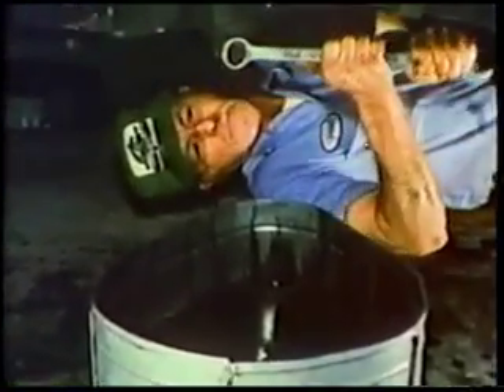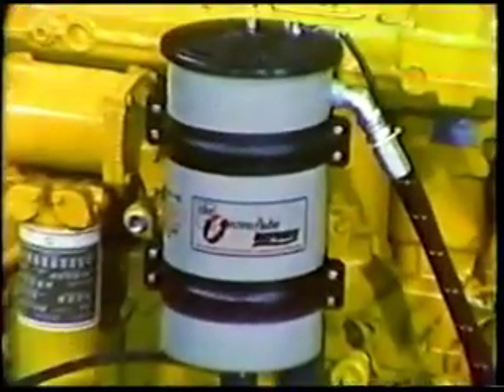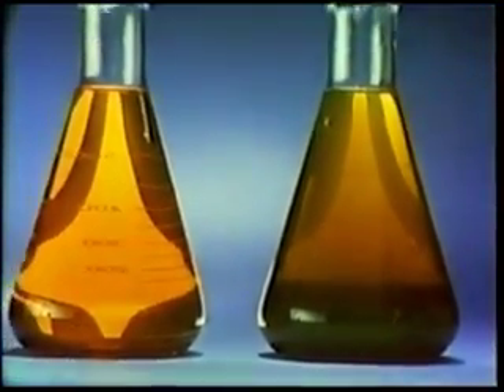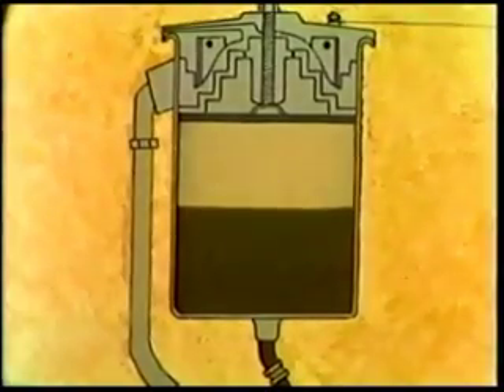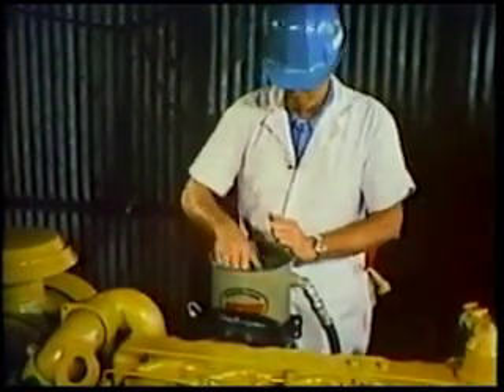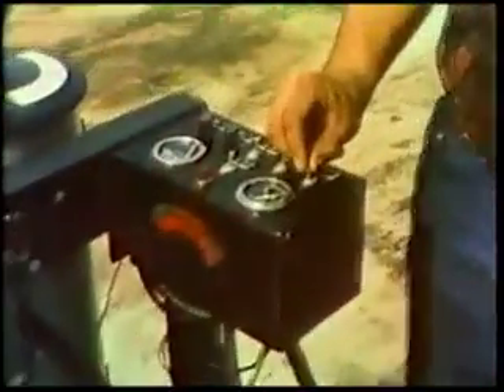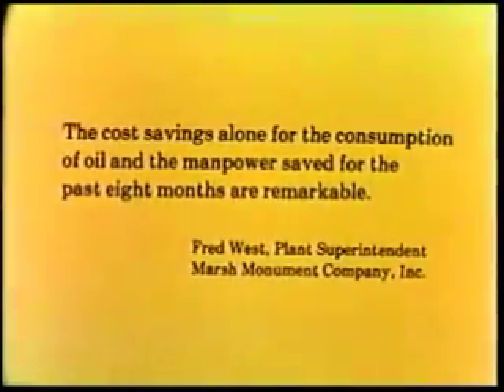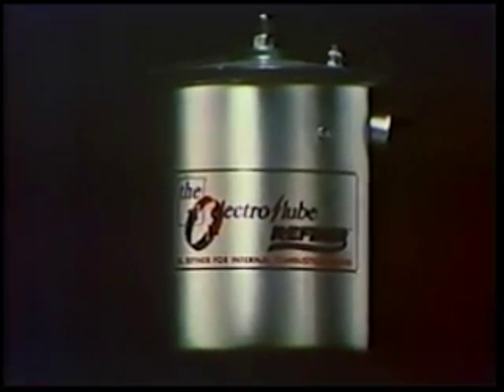Electro-Lube Green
Believe it or not, oil does not wear out.  In fact, its lubricity improves with age.  It keeps engines, equipment and machinery running smoothly by picking up solid and liquid contaminants that can build up in a running engine, reducing its capacity to perform.

The traditional solution to oil contamination is to change the oil, but there is an alternative: Cleaning the oil.

Truly clean oil can be used indefinitely. This is where the Electro-Lube Refiner comes in.